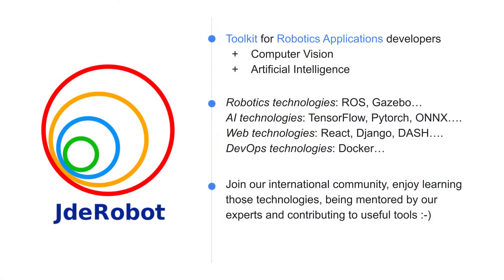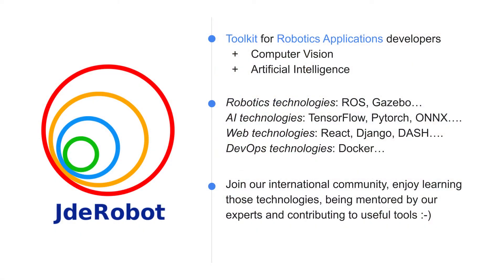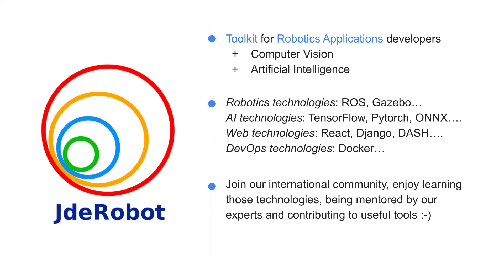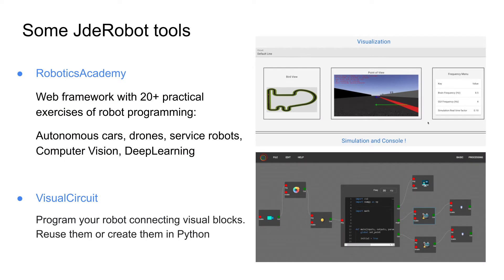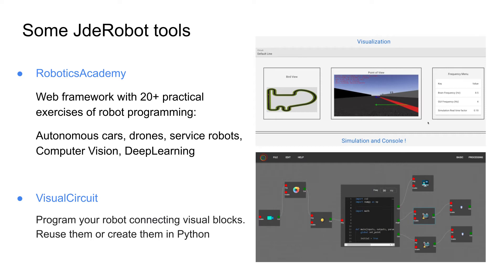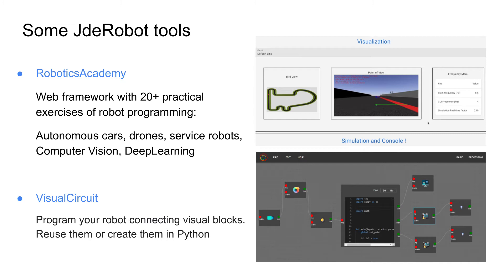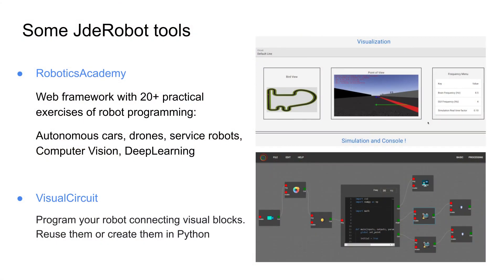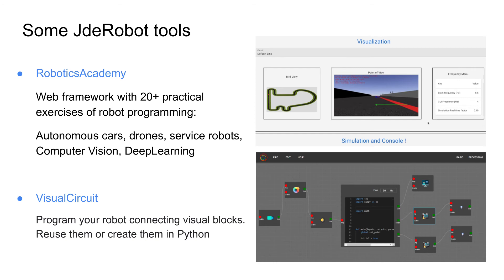GSoC: JdeRobot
In this video, meet the JdeRobot organization!